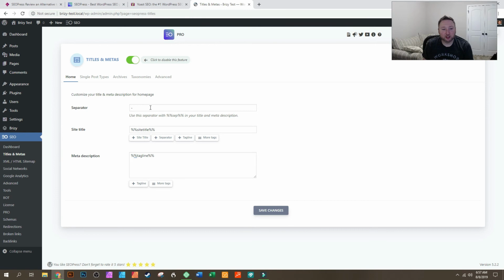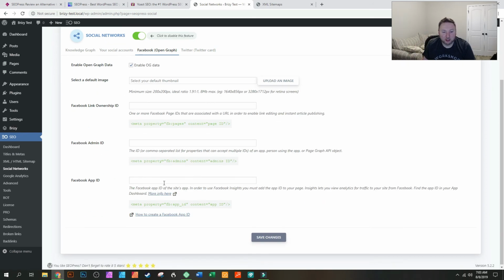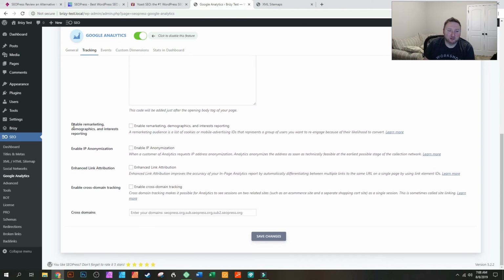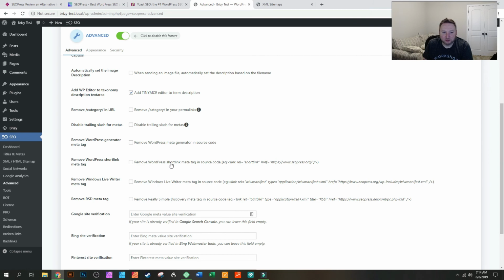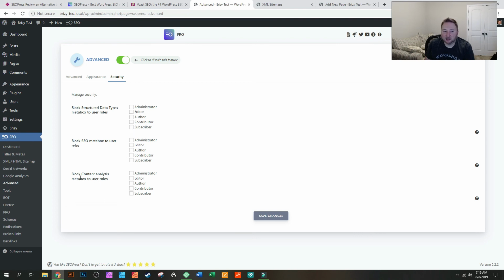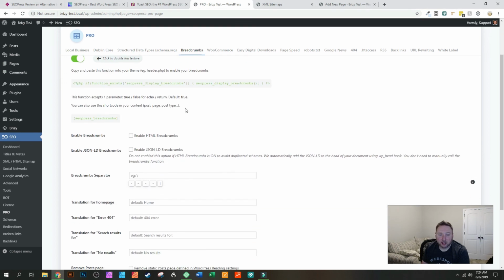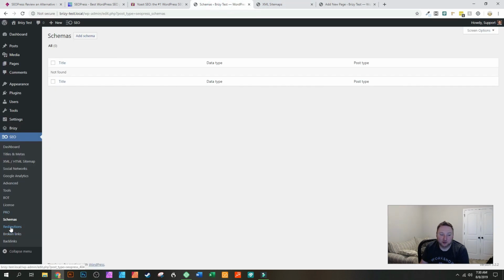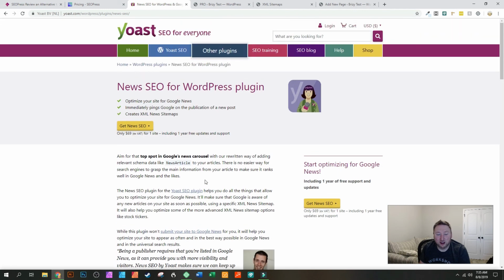SEOPress Review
In this video learn about the SEOPress for WordPress we will discuss how SEOPress is an affordable option for SEO. Learn about how SEOPress costs are much cheaper than Yoast as we compare the two. I will also going over a tutorial explaining how to use SEOPress. If your interested in learning a little SEO this is for you.